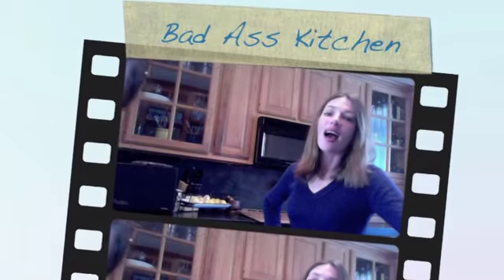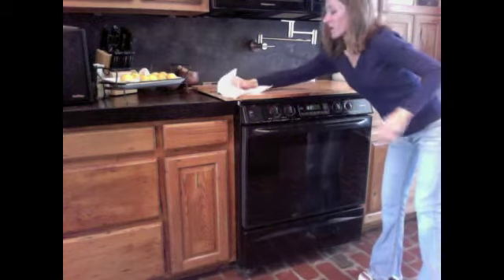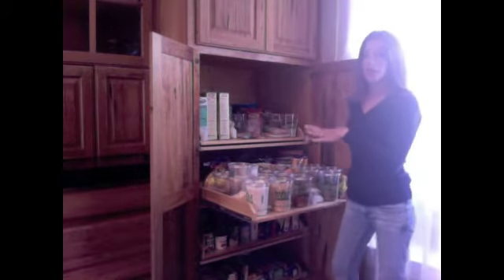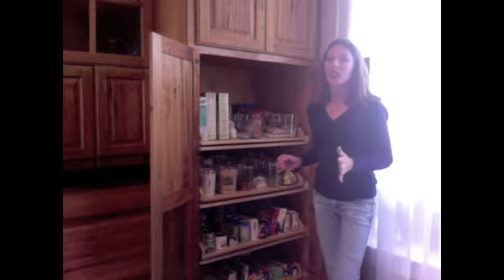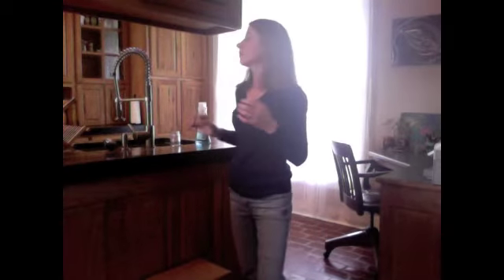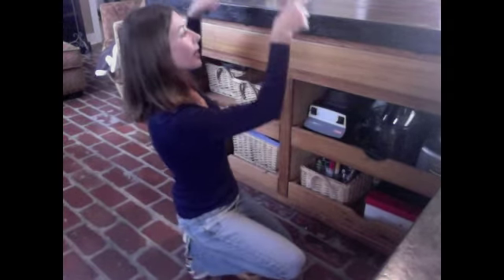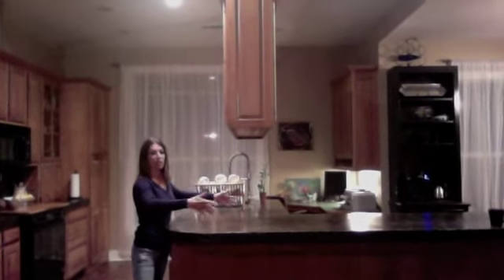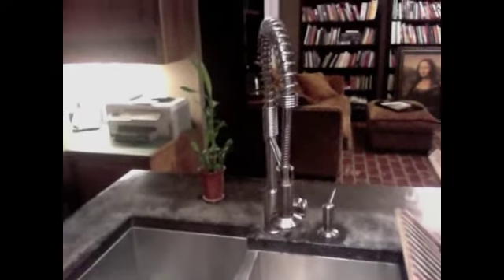Organized Raw Food Kitchen, Melody Granger, Elizabeth Saffell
Bad Ass Kitchen Shown Off by Melody Granger, Professional Organizer.  Elizabeth Saffell, Raw & Vegan Food Junkie owns the Bad Ass Kitchen.